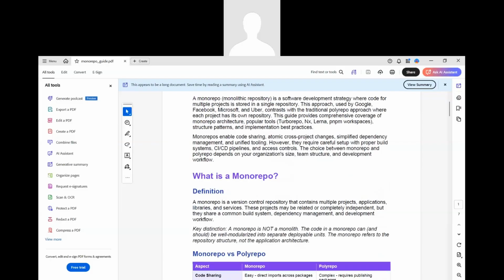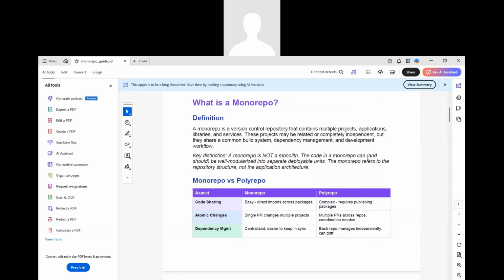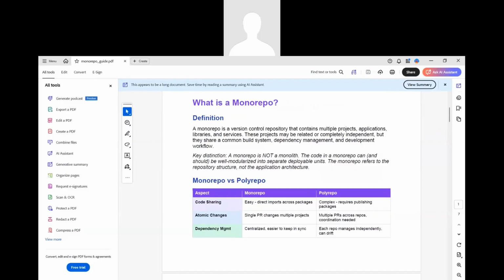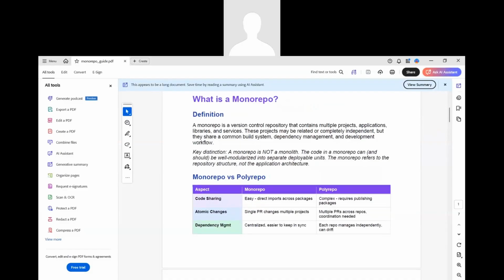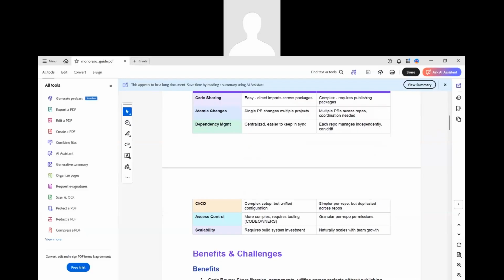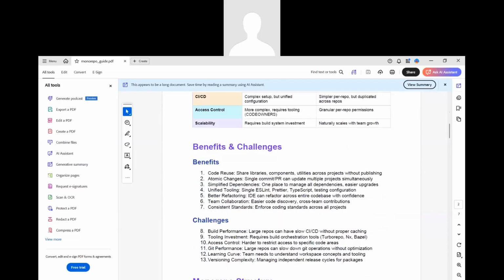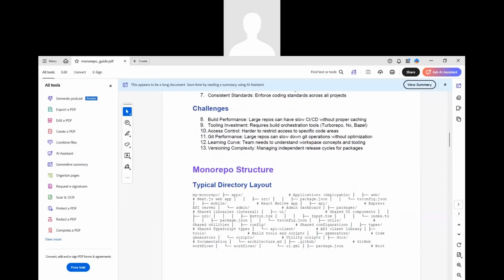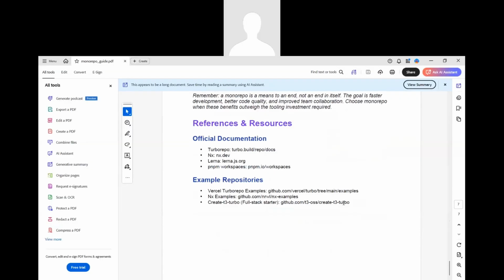Monorepo Architecture Explained | Complete Guide to Structure, Tools & Best Practices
In this video, learn Monorepo Architecture in detail with a complete guide to structure, tools, benefits, challenges, and best practices. Understand the difference between monorepo and polyrepo, popular tools like Nx, Turborepo, Lerna, and workspaces, and how top companies like Google, Meta, Microsoft, and Uber use monorepos at scale. This tutorial is perfect for beginners, developers, and DevOps engineers looking to build scalable and efficient software systems.